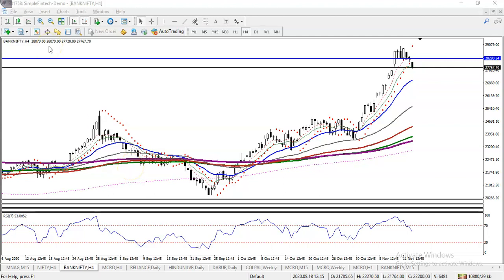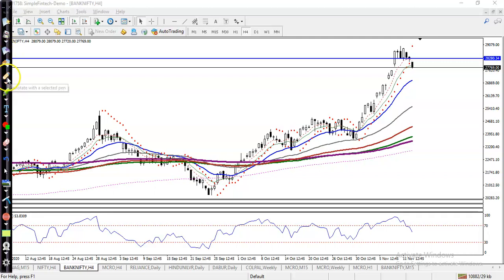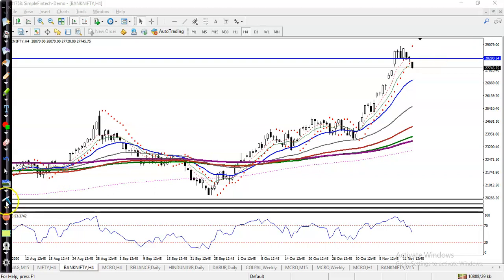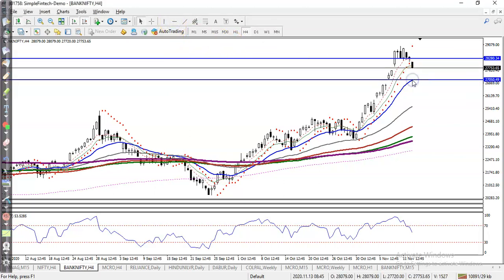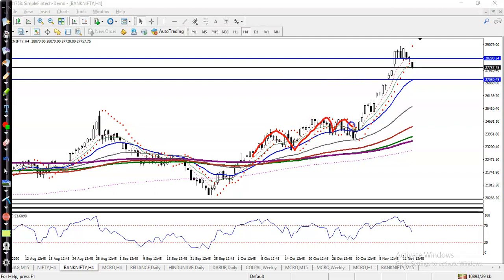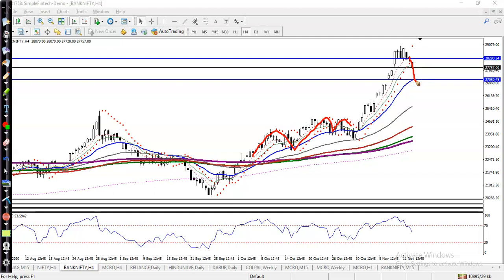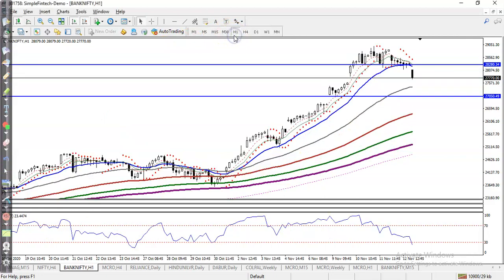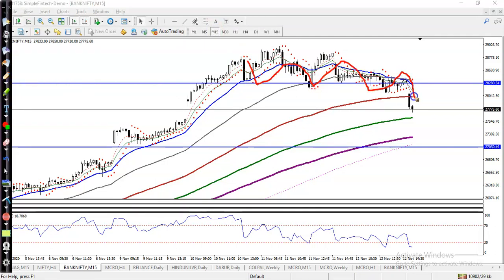Bank Nifty Analysis | Pivot Point | 13th November 2020